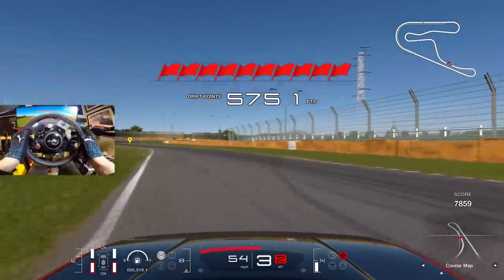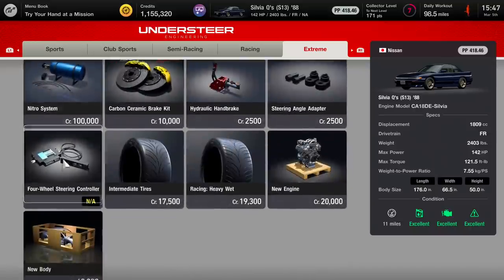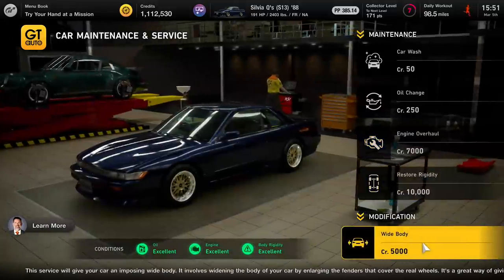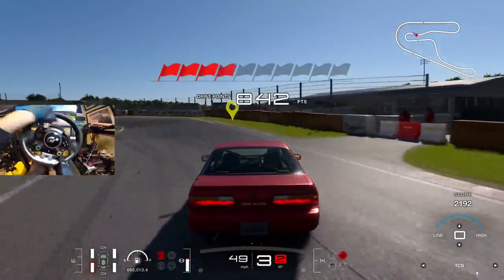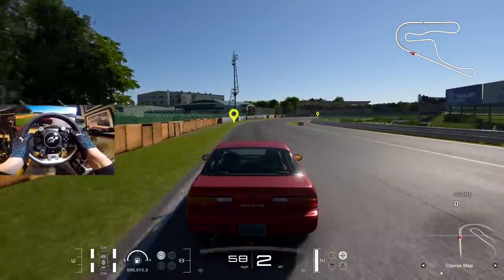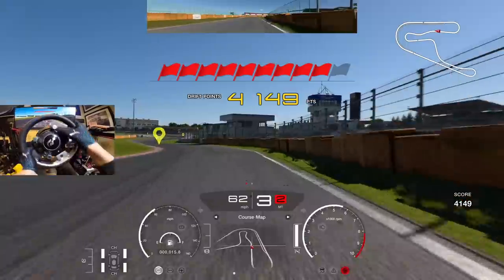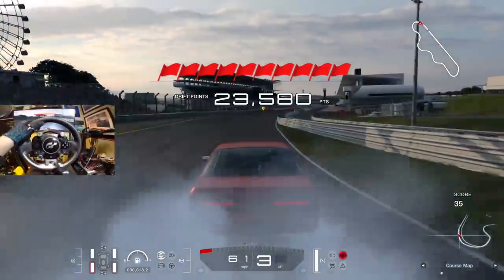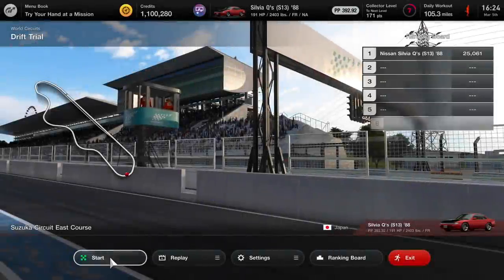Gran Turismo 7 PS5 - Drifting On Wheel FIRST Impressions! 200hp S13 w/Angle Kit!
BenQ EX3201-T